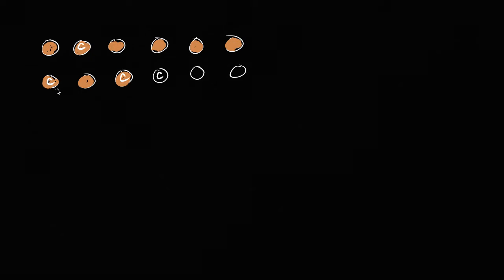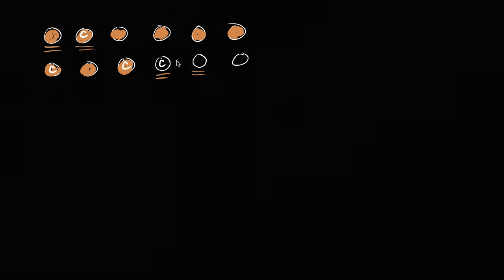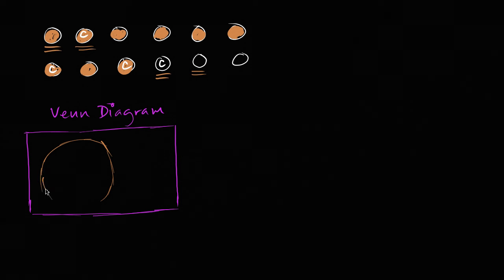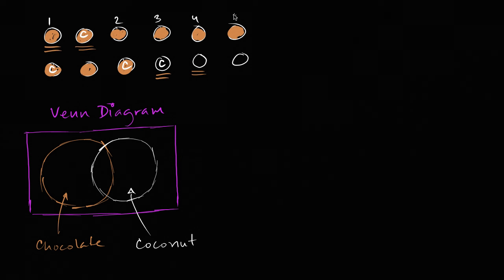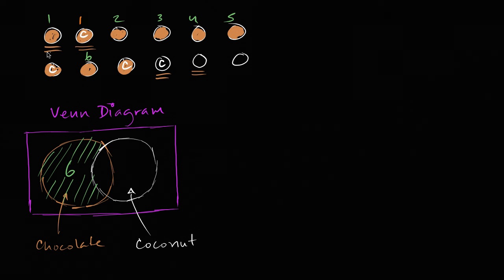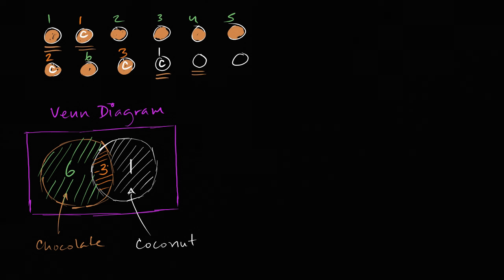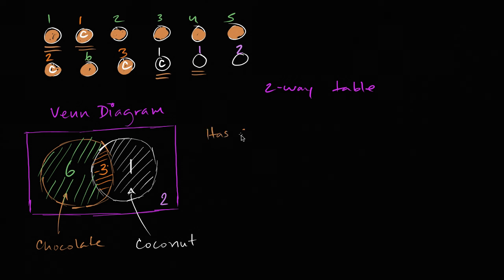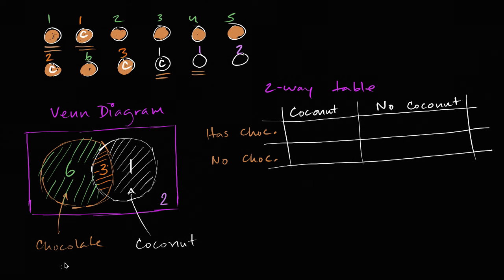Two-way frequency tables and Venn diagrams | Data and modeling | 8th grade | Khan Academy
Courses on Khan Academy are always 100% free. Start practicing—and saving your progress—now

8th grade on Khan Academy: 8th grade is all about tackling the meat of algebra and getting exposure to some of the foundational concepts in geometry. If you get this stuff (and you should because you're incredibly persistent), the rest of your life will be easy. Okay, maybe not your whole life, but at least your mathematical life. Seriously, if you really get the equations and functions stuff we cover here, most of high school will feel intuitive, even relaxing. (Content was selected for this grade level based on a typical curriculum in the United States.)